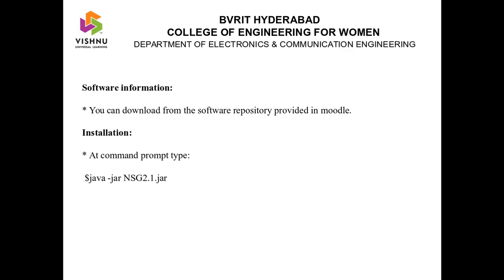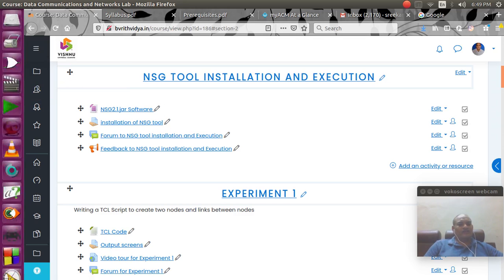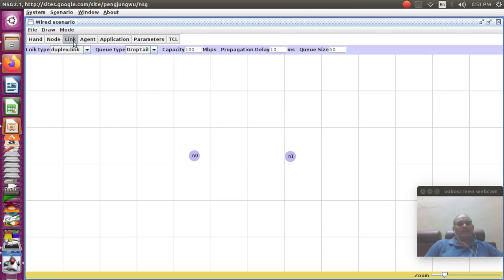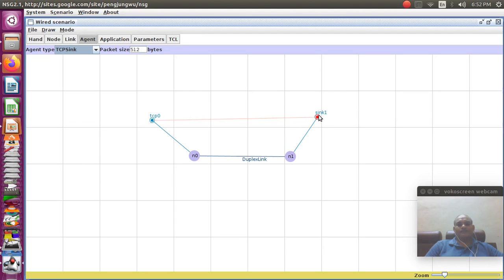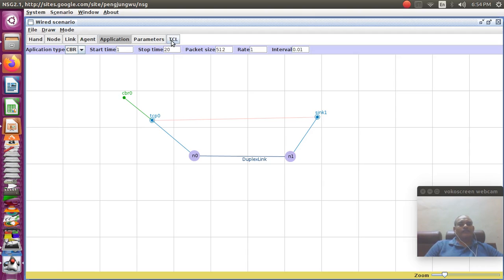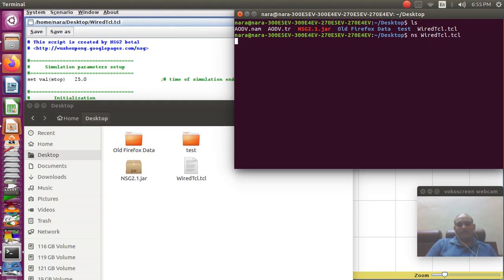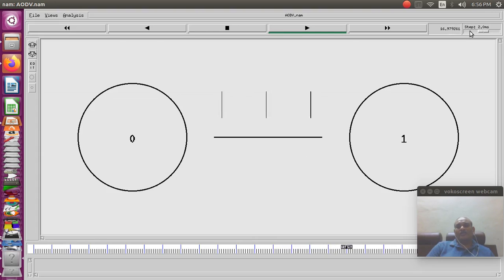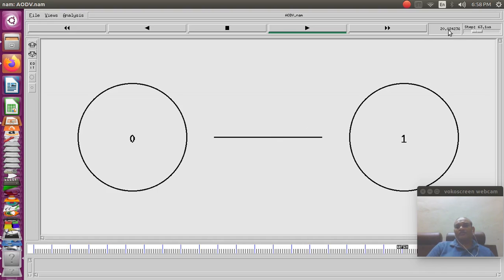TCL script generation using NSG2.1.jar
After download NSG2.1.jar

At prompt type the following command:
$java -jar NSG2.1.jar